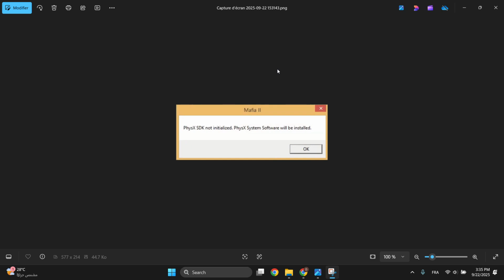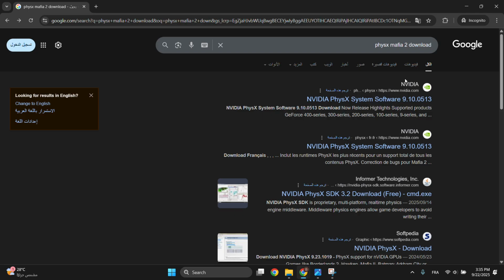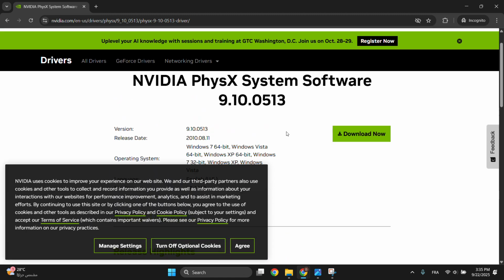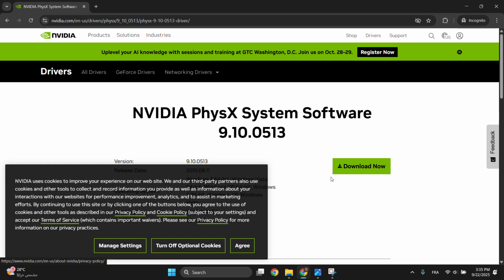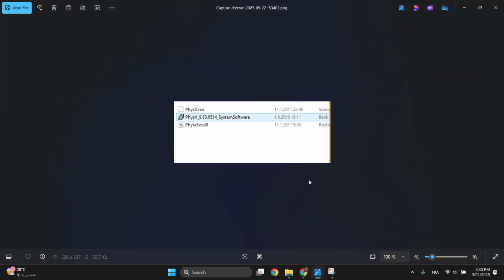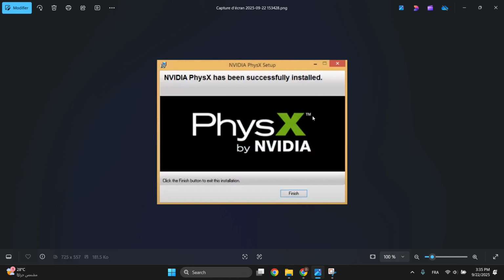How to Fix Mafia 2 PhysX SDK Not Initialized Problem 2025 (Fast & Easy Guide)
Learn to fix the PhysX SDK not initialized problem in Mafia 2 2025 for stable gameplay—perfect for gamers reinstalling PhysX system software, updating NVIDIA drivers, or modifying game configuration files!